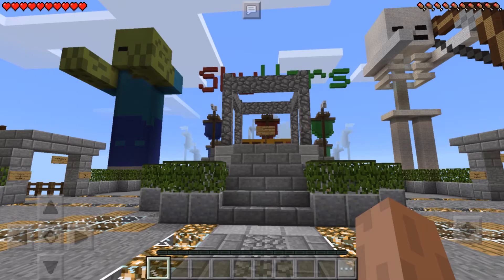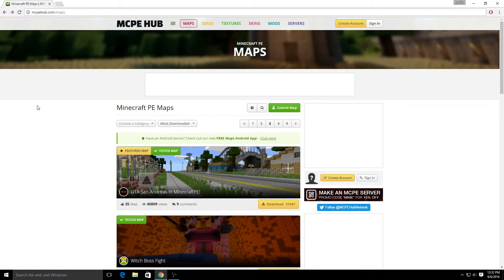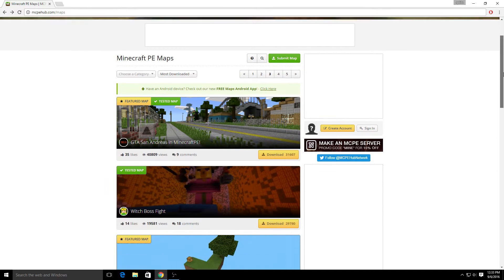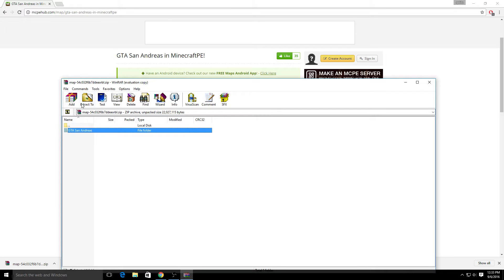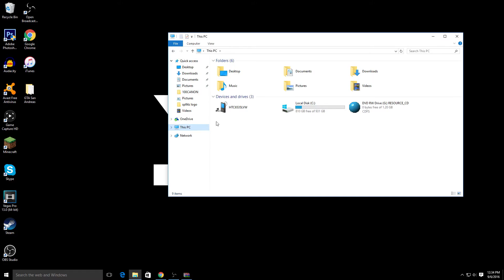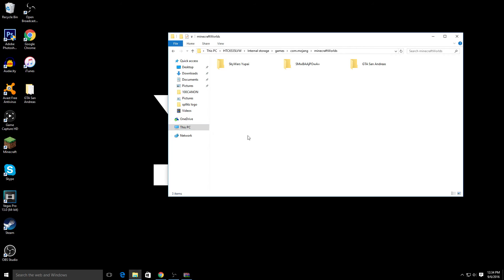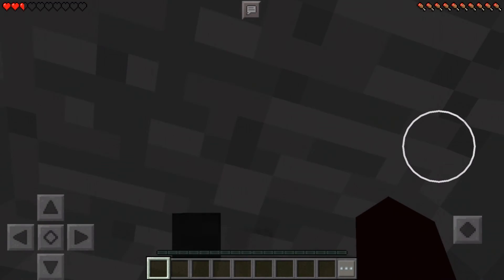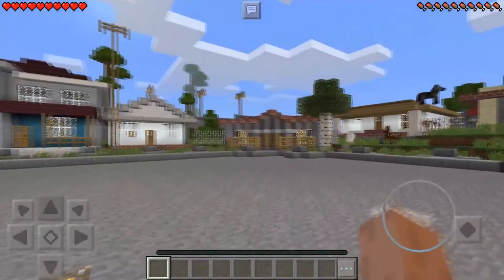Minecraft PE: How to Install Custom Maps! (ANDROID ONLY) (EASY METHOD)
How to download and install Minecraft Pocket Edition (MCPE) custom maps on your android device! ITS SO EASY!
All you need is a computer/laptop! Make sure you phone is connected to your computer/laptop!
THIS METHOD WORKS ON ANY VERSION OF MINECRAFT POCKET EDITION:
Pre-Release | 0.1.0
0.1.1 | 0.1.2 | 0.1.3
0.2.0 | 0.2.1 | 0.2.1 Alpha 2
0.3.0 | 0.3.2 | 0.3.3
0.4.0 | 0.4.0 rev 2 | 0.5.0
0.6.0 | 0.6.1 | 0.7.0
0.7.1 | 0.7.2 | 0.7.3
0.7.4 | 0.7.5 | 0.7.6
0.8.0 | 0.8.1 | 0.8.2
0.9.0 | 0.9.1 | 0.9.2
0.9.3 | 0.9.4 | 0.9.5
0.10.0 | 0.10.1 | 0.10.2
0.10.3 | 0.10.4 | 0.10.5
0.11.0 | 0.11.1 | 0.12.1
0.12.2 | 0.12.3 | 0.13.0
0.13.1 | 0.13.2 | 0.14.0
0.14.1 | 0.14.2 | 0.14.3
0.15.0 | 0.15.1 | 0.15.2
0.15.3 | 0.15.4 | 0.15.6
0.15.7
You can play any maps with your friends on your smartphone!
Skyblock
Hunger Games
Parkour
Skywars
Hide and Seek
Cops and Robbers
The Walls
Super Craft Brothers
Spleef
Battle Dome
Capture the Flag
AND MORE!
SOCIAL MEDIA LINKS!